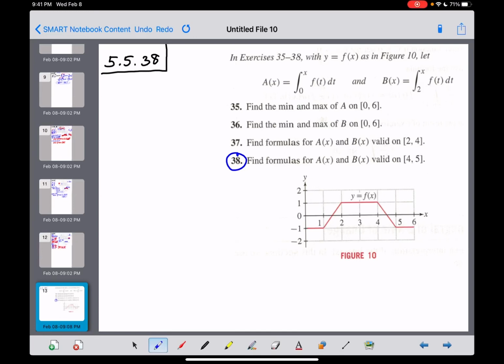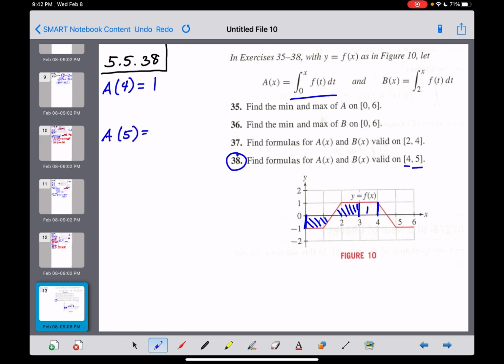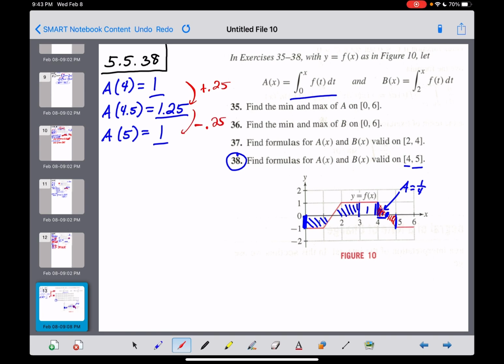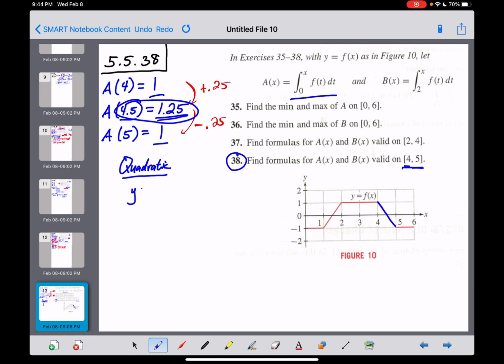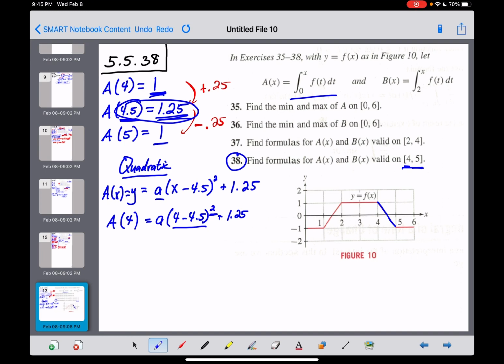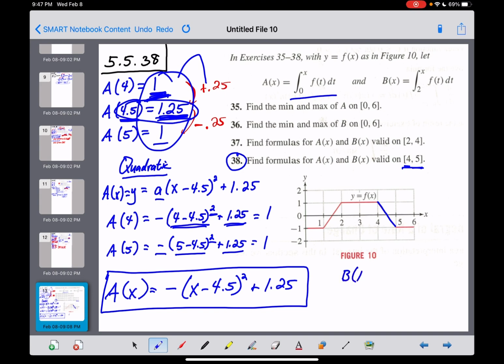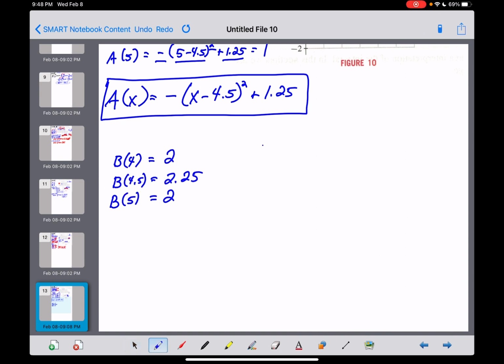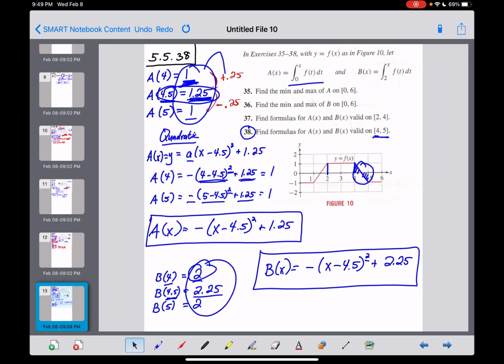AP Calc - 5.5.38